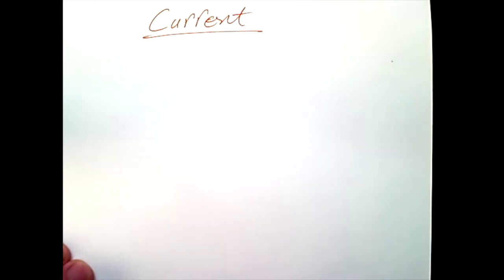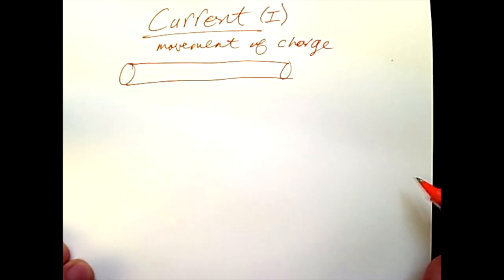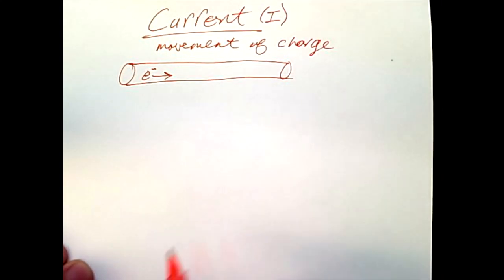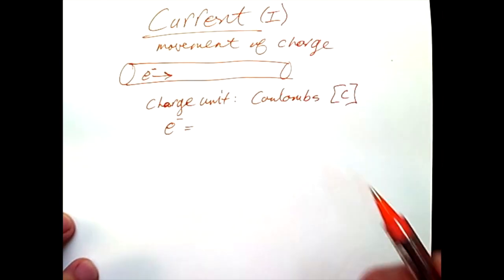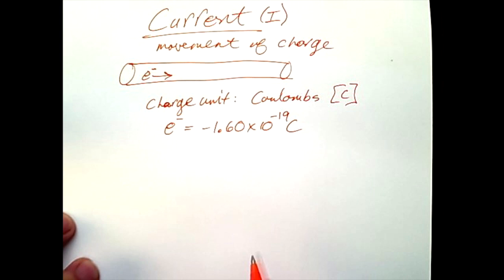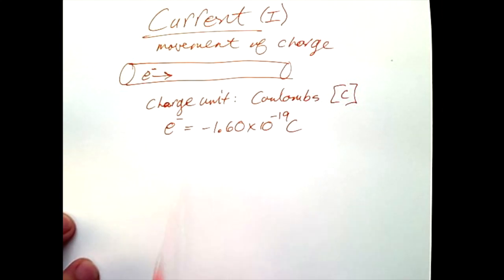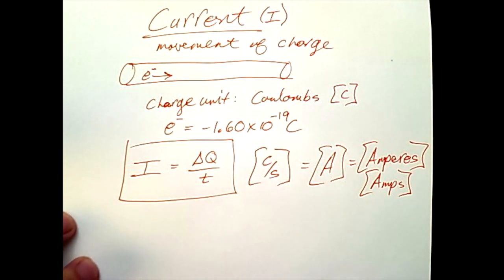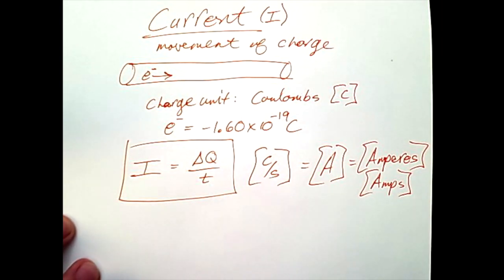Current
This video is about Current